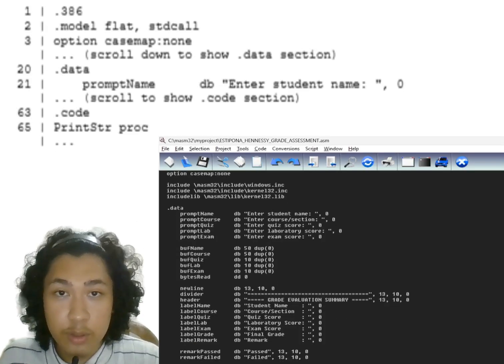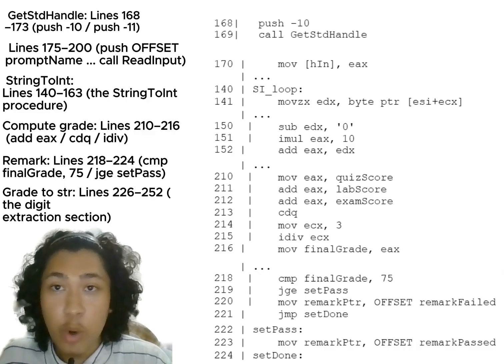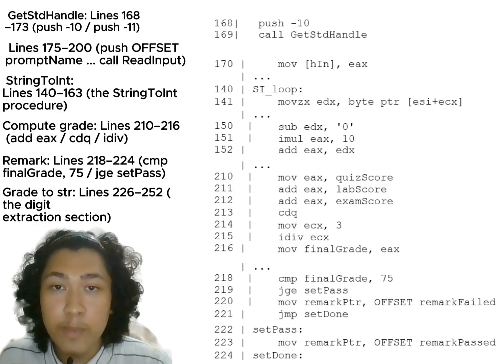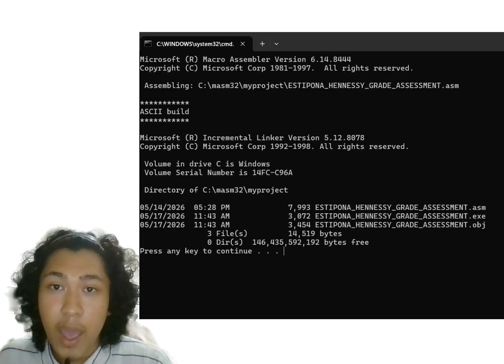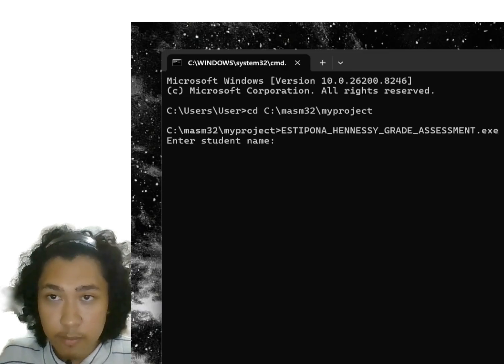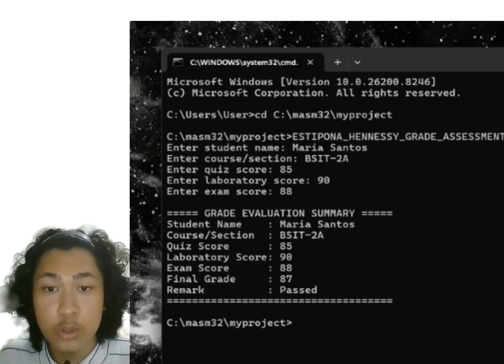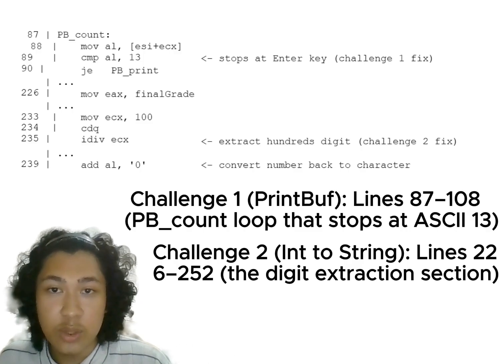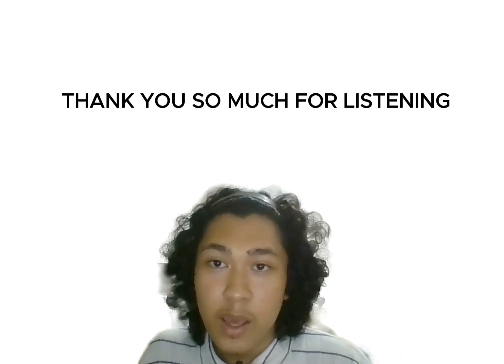Demonstration Video - MASM32 - Grade Evaluation Set A - Final Written Exam